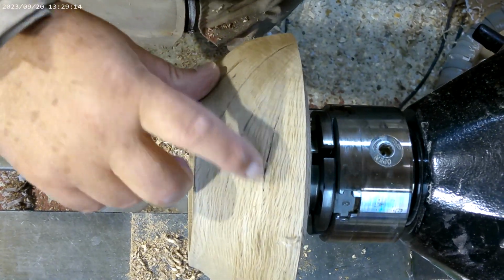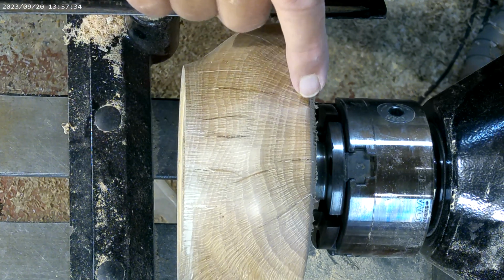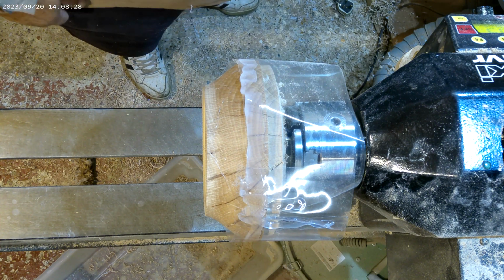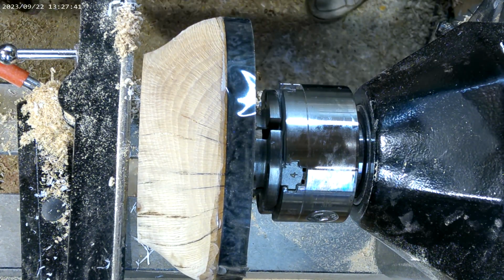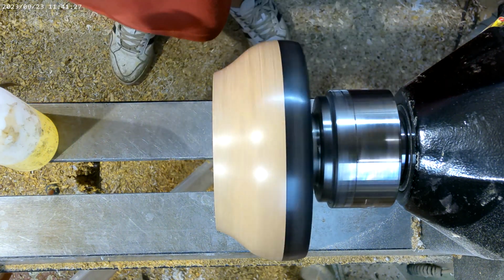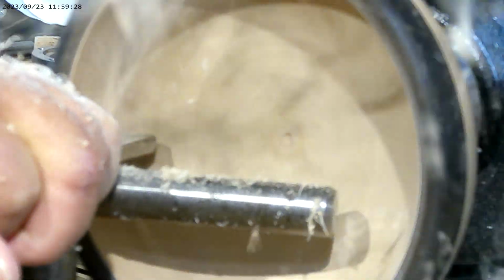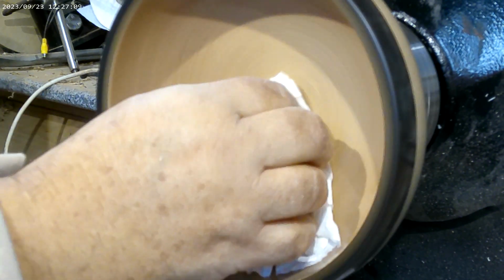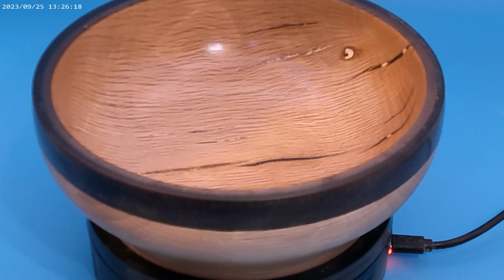I have turned a Beech bowl and included a resin rim, using acetate roll and hot melt glue #121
This is something i have been playing with for a while and was very pleased with the result it is very quick and very easy to do, with lots of possible variations

For my finishes I use things like Wood dyes spirit based and water based, high gloss wax and Boiled Linseed Oil - Danish oil and hard wax oil. I also like to experiment with differing textures to give my bowls a different feel to them